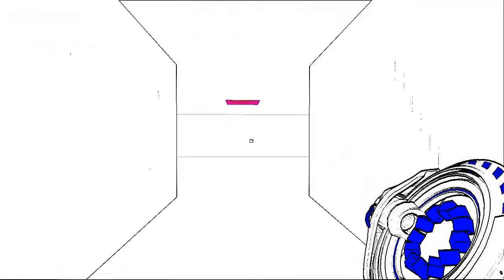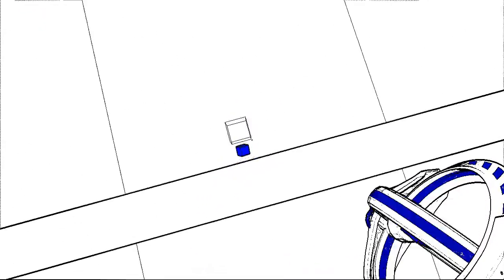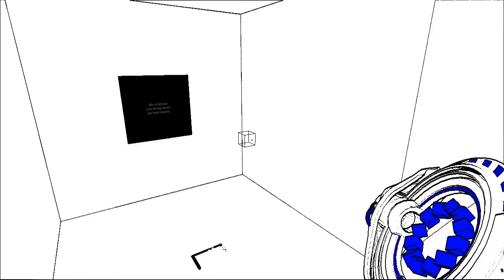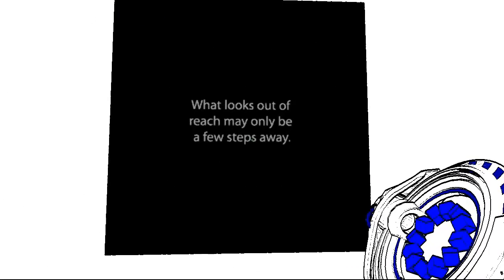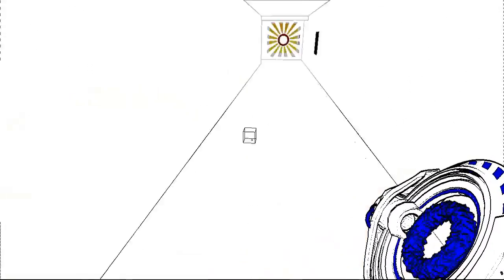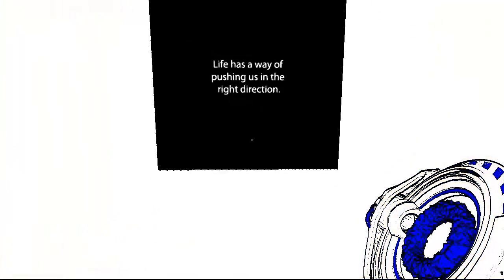Antichamber playthrough #6: Dammit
Basically I need more blue cubes.  I try to pick up a lot of blue cubes from other parts of the game and take them into the puzzles where I need them, but the game was having none of that.